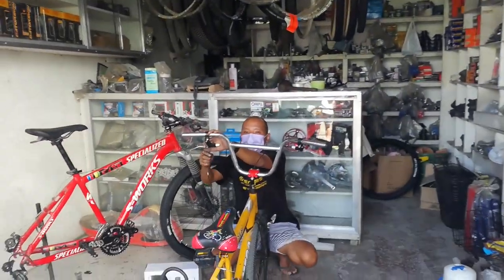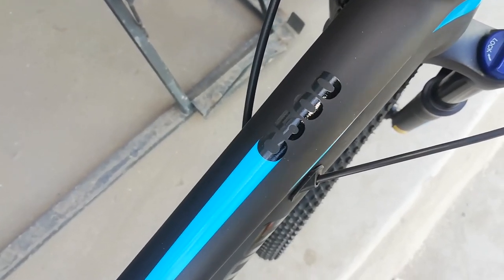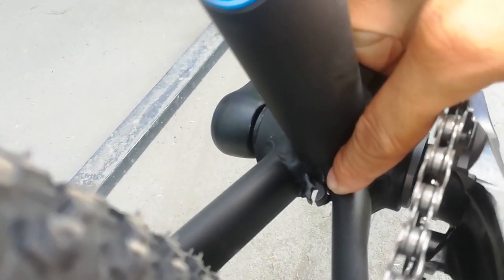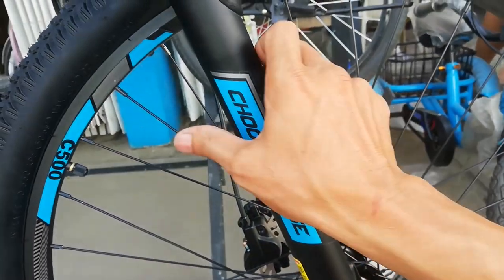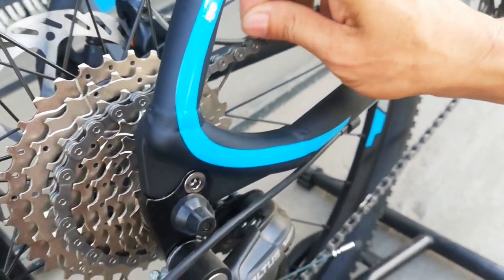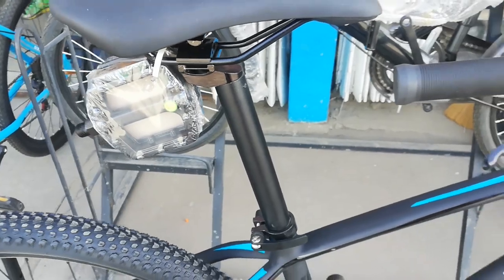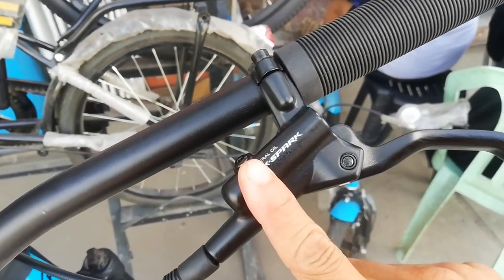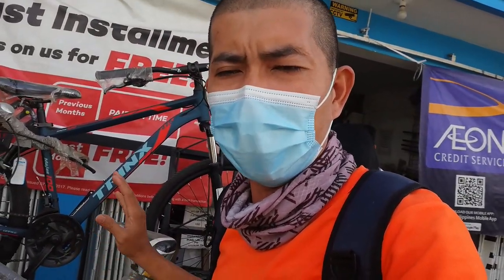Nasulyapan magpractice ang TeamFRANZIA | Phantom C500 | Bike Check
Address: Mc Arthur Highway, Binang 1st, Bocaue Bulacan